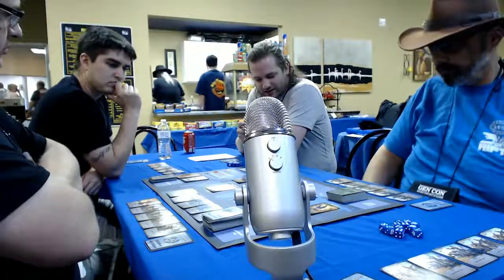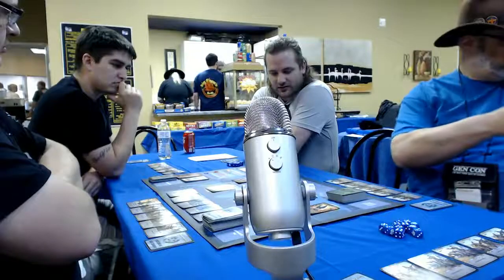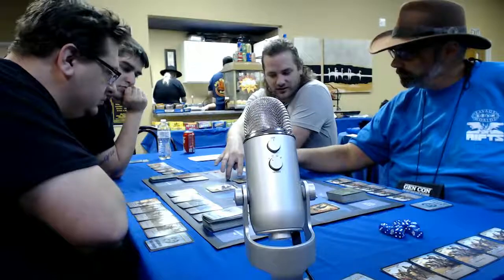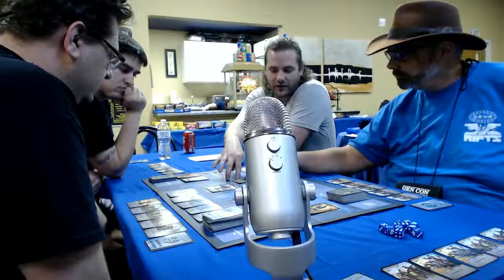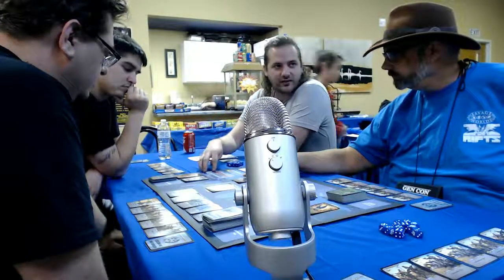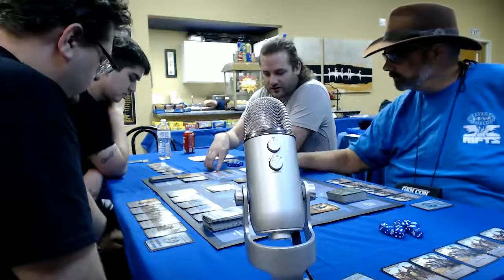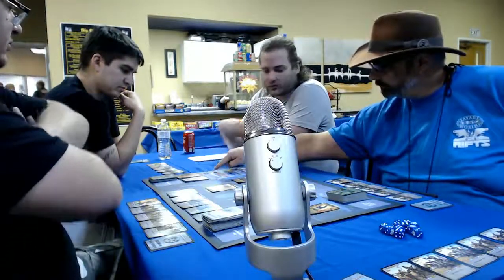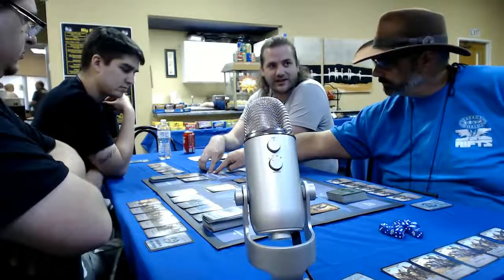KOBOLD CON: Venom Assault Part 2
What is VENOM Assault?
VENOM Assault is a cooperative game for 1-5 players. In VENOM Assault, players are tasked by the United Nations to thwart a global terrorist group on the edge of taking over the world, known only as VENOM. After discovering VENOM's evil plan, the U.N. has called for the most elite soldiers of the world to gather together, work as a squadron, and stop their evil plans. As the U.N.'s greatest tacticians, players assemble their squadrons from the soldiers and vehicles that arrive from around the world in order to strengthen their forces!